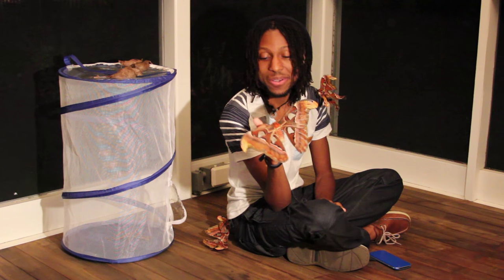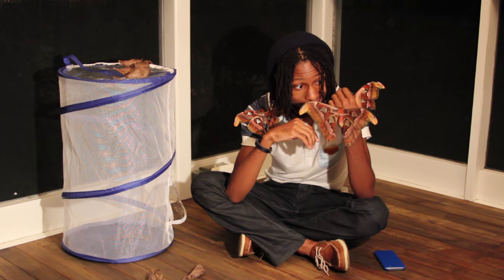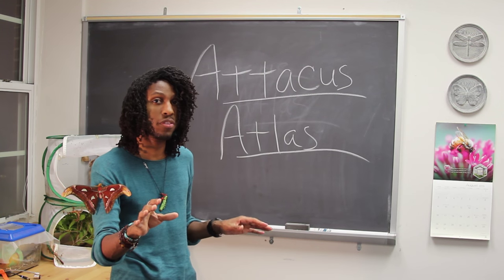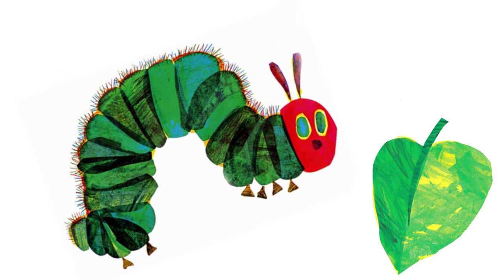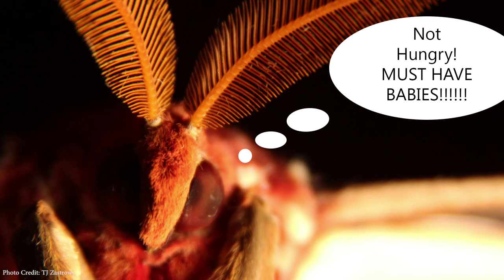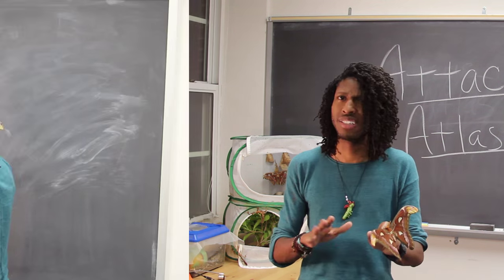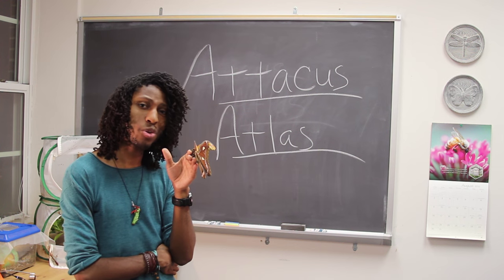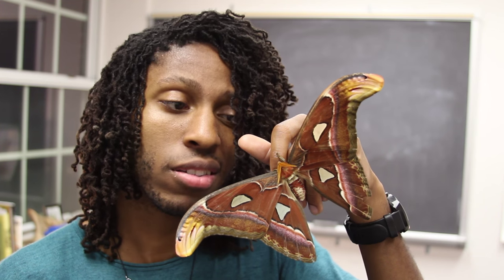Doctor Buggs -Hugest Moth in the World- (The Atlas Moth)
Boasting the hugest wings of basically any flying invertebrate, today we've got Attacus atlas; the Atlas Moth.

Dr. Buggs! Here to convince you that insects are the most incredible creatures you've ever stepped on!

And keep sending me questions on Tumblr, Instagram, and Facebook!